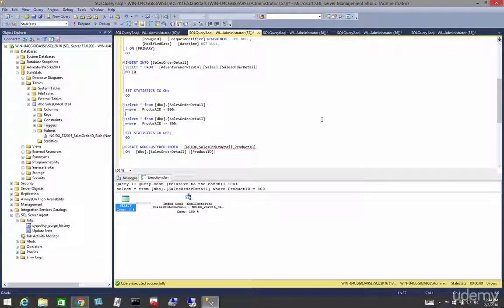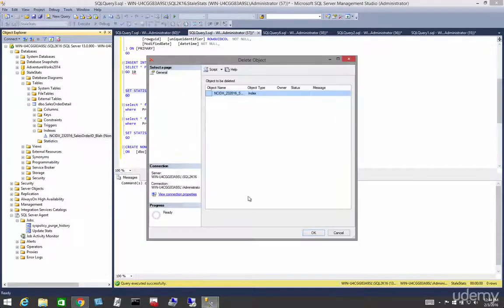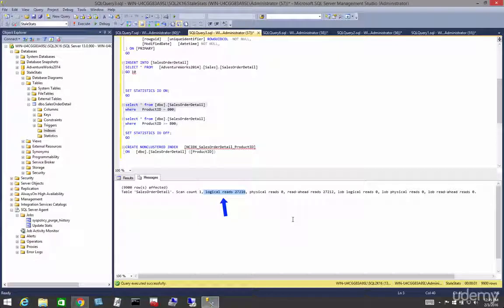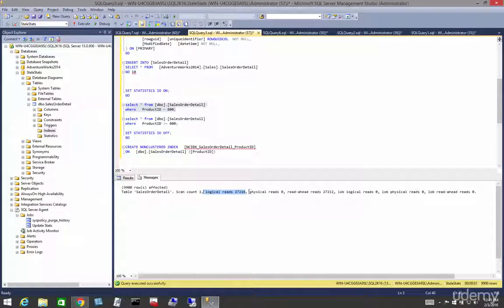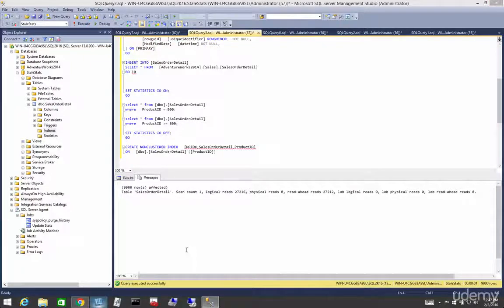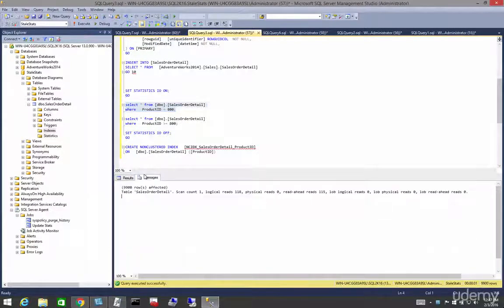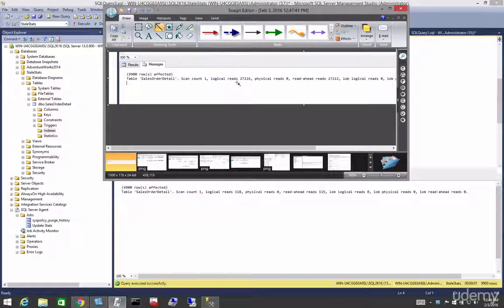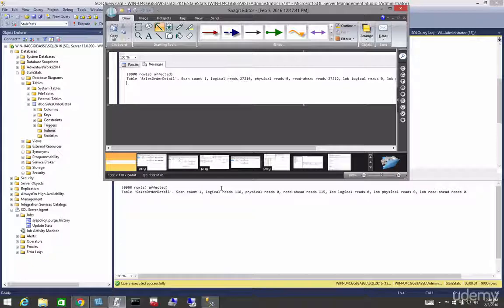Mastering the Basics of SQL Server Query Optimization - Using SET STATISTICS IO ON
Real world examples fixing the most common issues - using SET STATISTICS IO ON